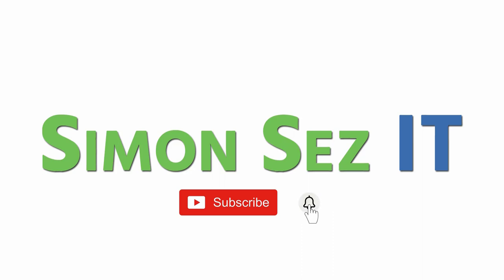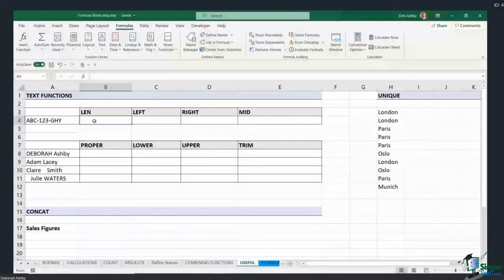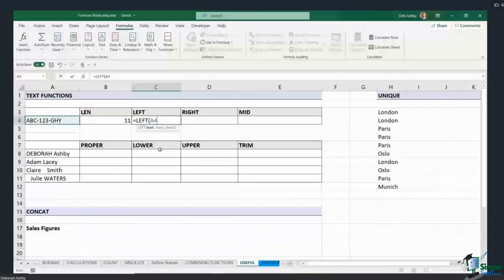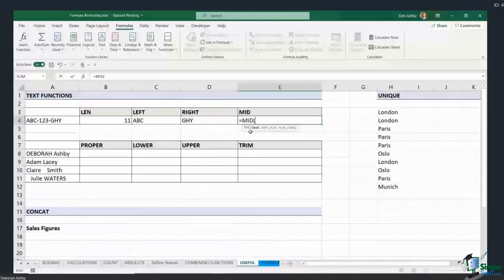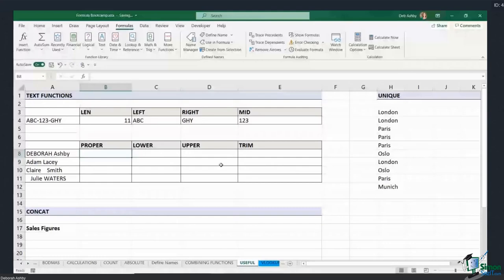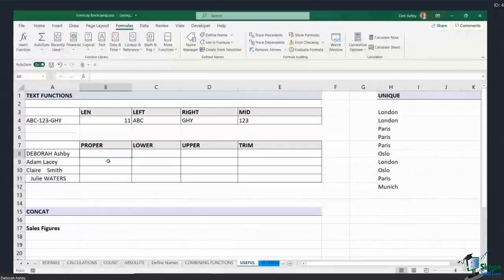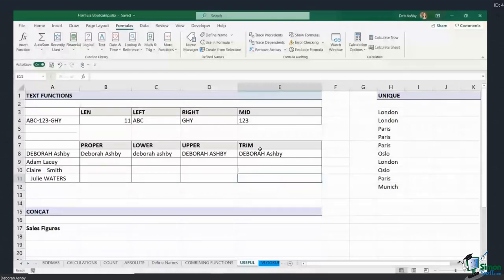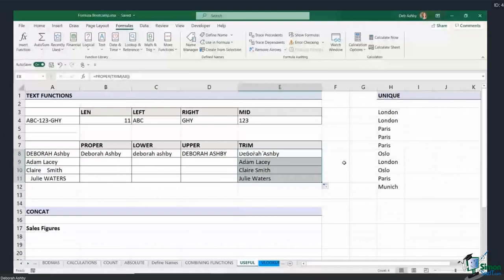Text Functions in Excel (Excel MID, LEN, RIGHT, PROPER, LEFT text functions)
Working with Excel spreadsheets is not limited to handling numbers. Often, you will also work with text data, and you will need to find ways to manipulate them. Excel Text Functions will help you clean and tidy up your text data, as well as let you extract parts of text in a cell or even combine texts from multiple cells together, among other things.

In this tutorial, we tell you about some simple but useful functions in Excel, like LEN, MID, RIGHT, and LEFT text functions that you might use often. We will also show you how to use CONCAT, TRIM, and PROPER text functions, as well as VLOOKUP!